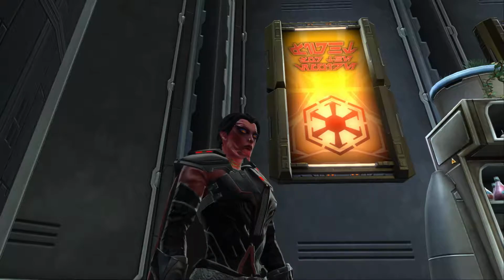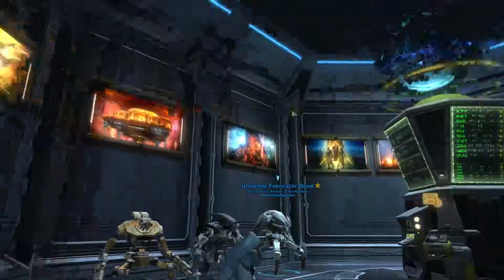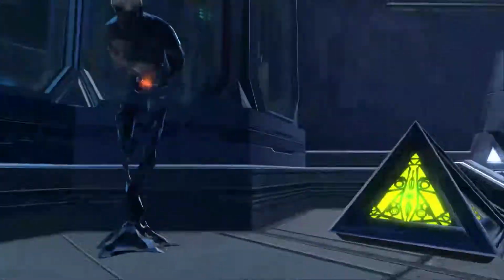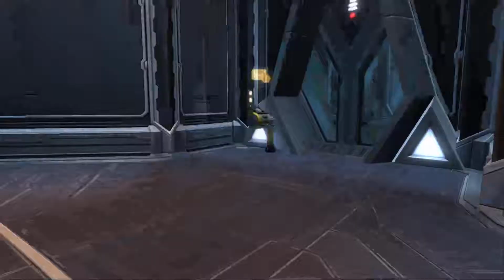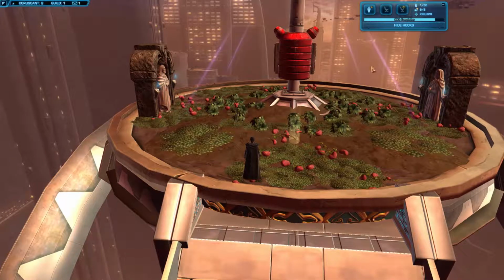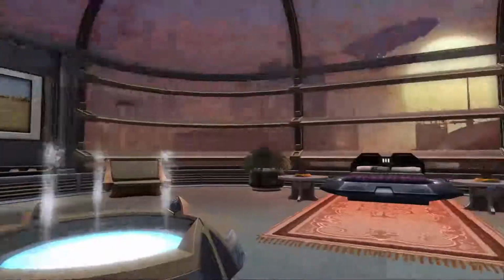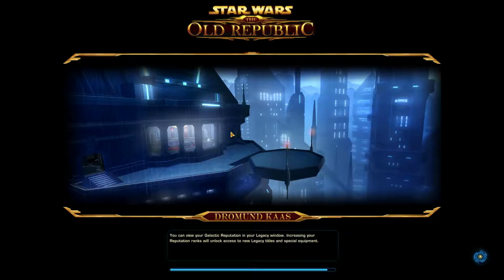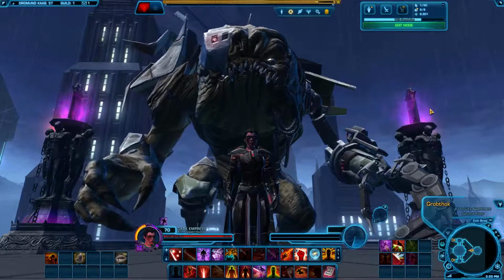SWTOR - Stronghold Tour - Random Video!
In today's episode of Star Wars The Old Republic, we take a look at some of my most decorated Strongholds.
Want to help out my channel and get rewarded by doing so? Click the link down below to get some FREE Subscription time and items from Star Wars The Old Republic!